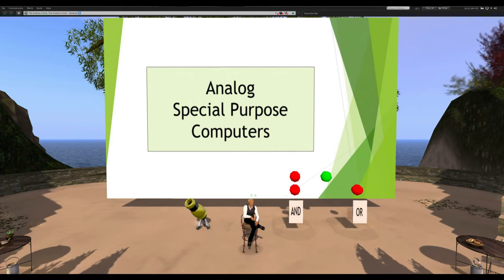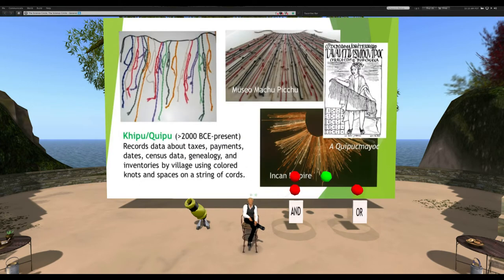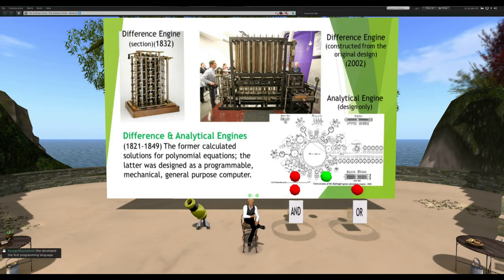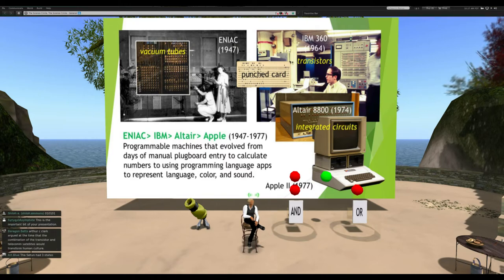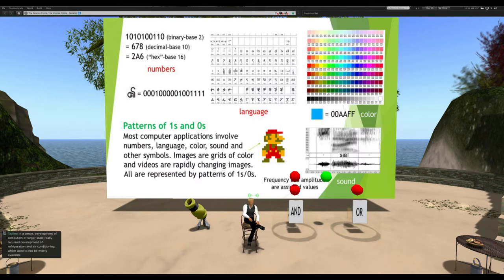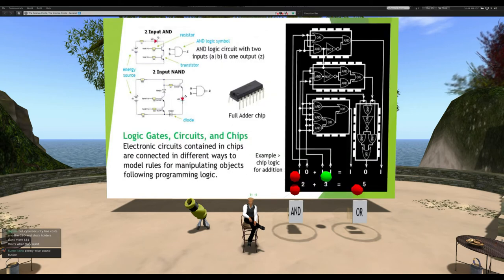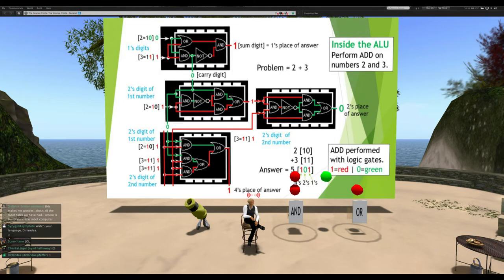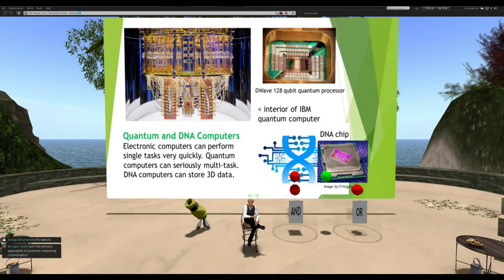Understanding Science: How Computers Work by Phil Youngblood, Ph.D.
╔═ The Science Circle ═╗

   UNDERSTANDING SCIENCE

   By Phil Youngblood, Ph.D.

   Note: The following YouTube's, TED Talk and website are recommended

    Theme Music "Caleb's Vibe" composed and performed